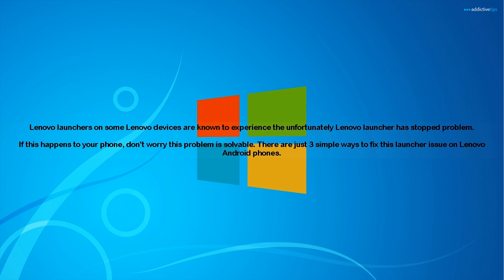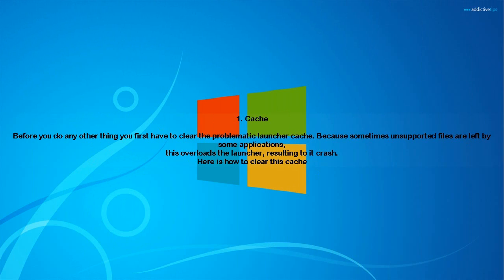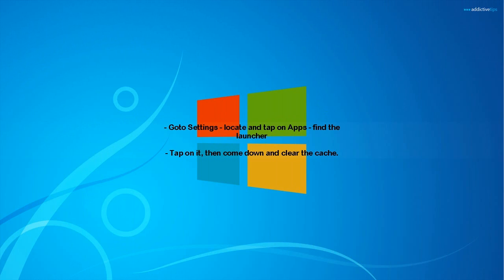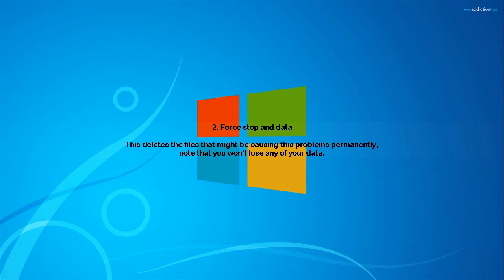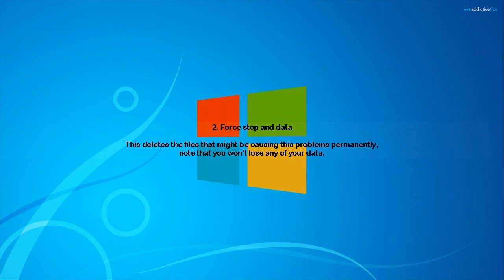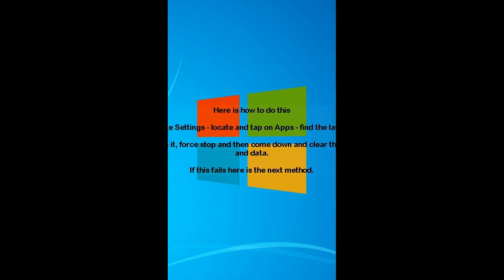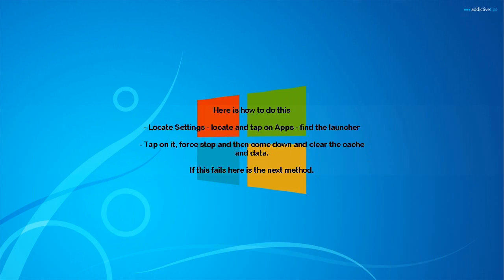3 Simple Ways To Fix Unfortunately Lenovo Launcher Has Stopped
Here is how to fix this error message which is common on most Lenovo phones.